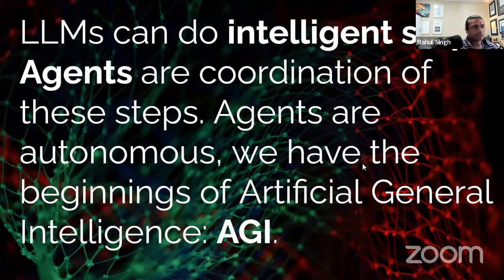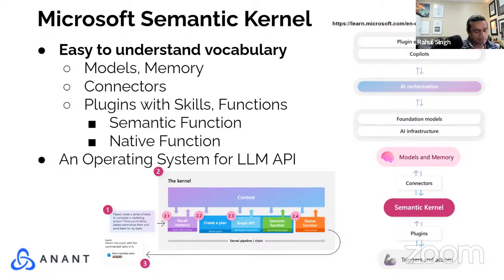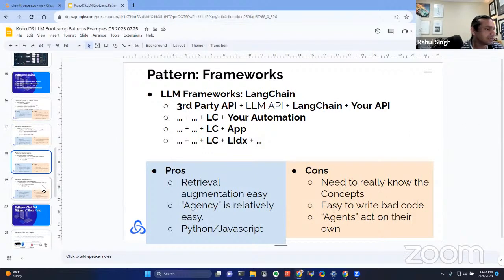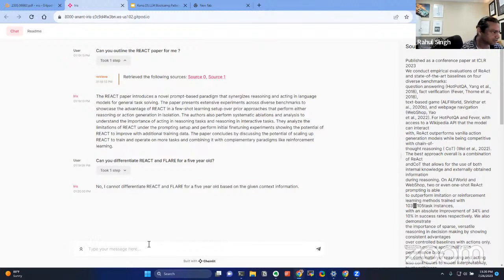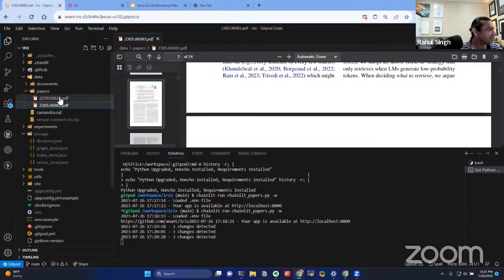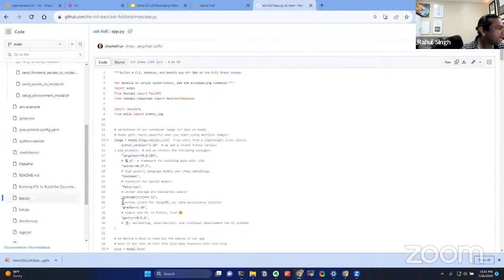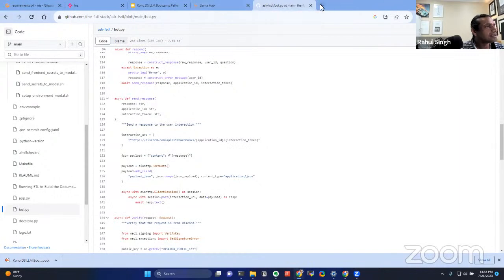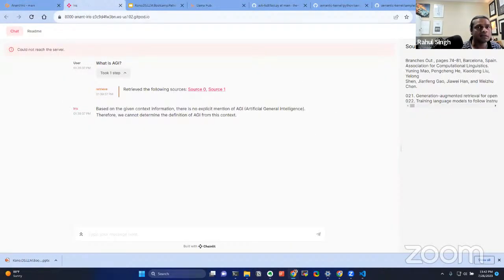NoCode Data & AI: Semantic Kernel, LlamaIndex, and Chatbox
Continuing our exploration of open-source LLM frameworks, we'll cover Semantic Kernel, another powerful tool. You'll have the opportunity to create a simple agent using Semantic Kernel and Cassio, gaining hands-on experience in leveraging its capabilities.